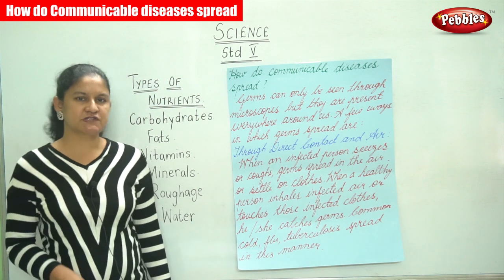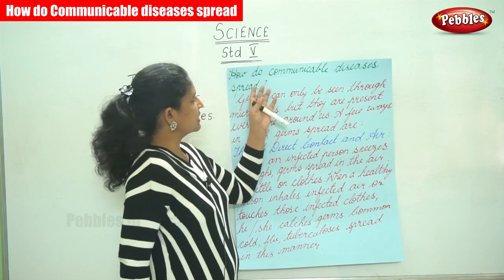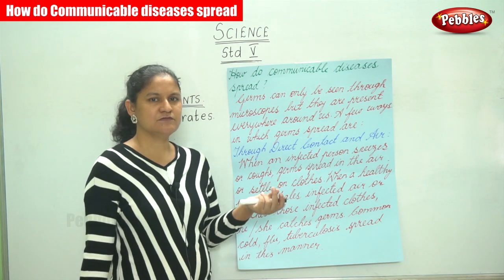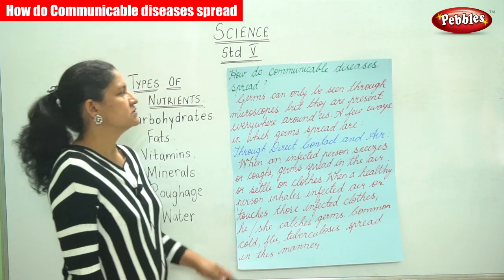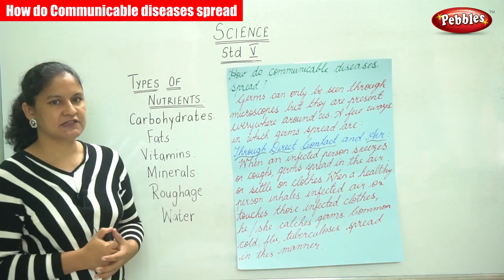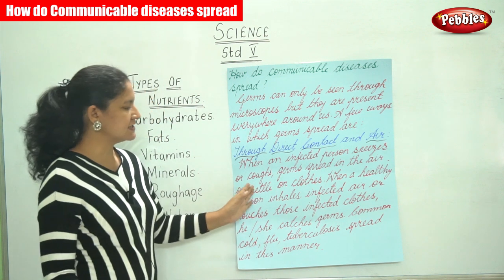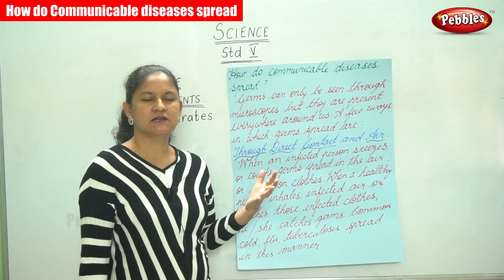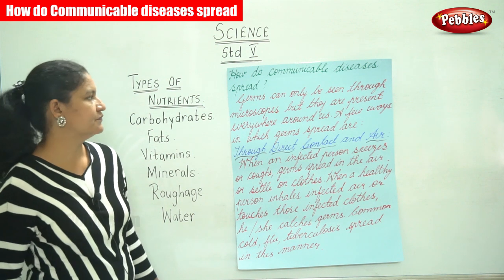5th Std CBSE Science Syllabus | How do Communicable diseases spread | CBSE Syllabus Part-62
5th Std CBSE Science Syllabus | How do Communicable diseases spread | CBSE Syllabus Part-62